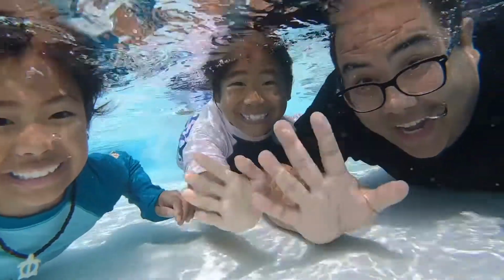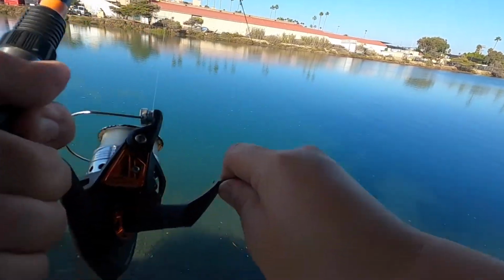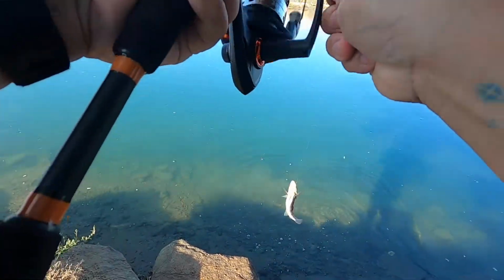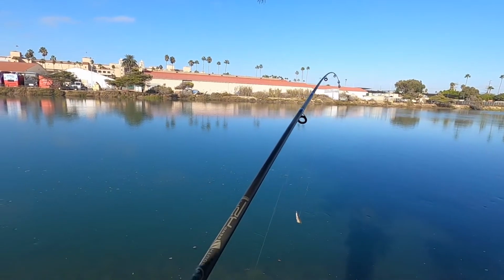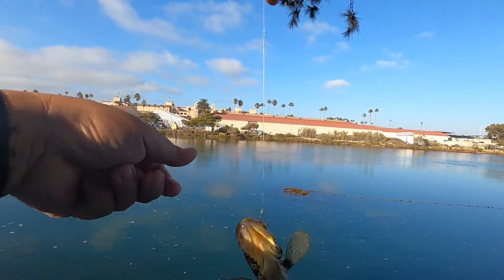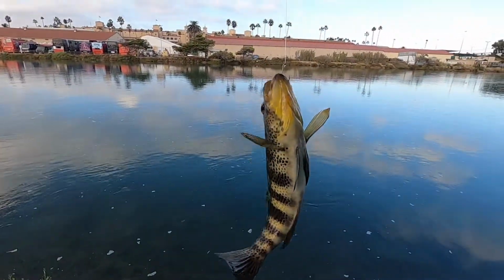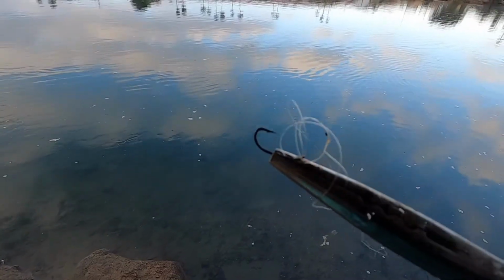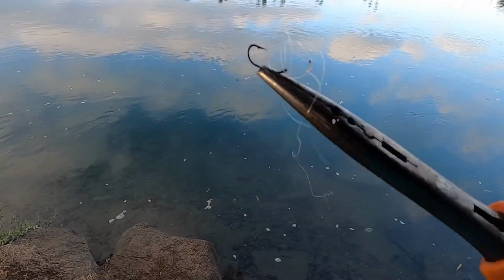FISHING: CRAZY Fishing For The NEW YEAR | New Year New Spotted Bay Bass Fishing in San Diego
Leave any future video ideas you would like to see in the comments below!

+ PGYTECH Action Camera Extension Pole Tripod Mini
+ MOVO VXR10 Universal Video Microphone
+ Snap Mounts: Magnetic Chest GoPro Mount
+ GoPro 3-Way Tripod
+ Xsories Big Bendy W/ GoPro Mount
+ VIJIM Hot Shoe Mount Tripod Adapter
+ Vlogging Cooling Case for GoPro HERO7 Black
+ GoPro 3.5mm Mic Adapter